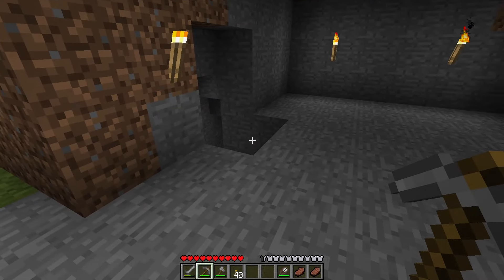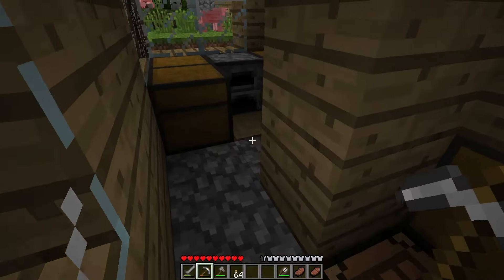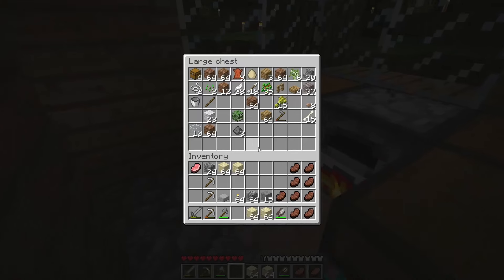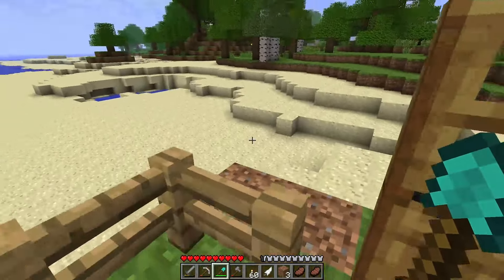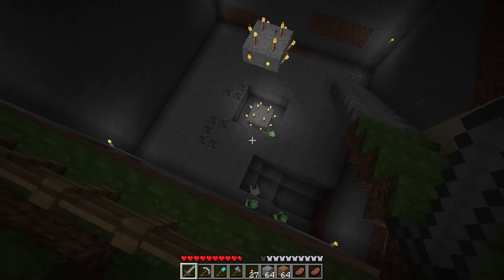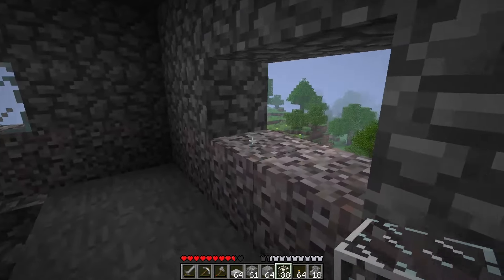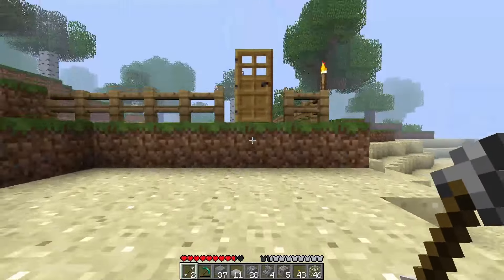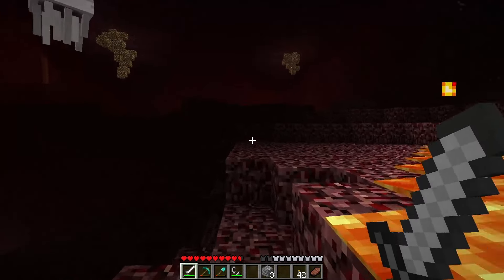Beta In Time: The Old Nether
The old nether is a place with little light, little life, and many dangers. With ghasts flying everywhere and being nearly impossible to kill, they become a major threat when building or mining anything in the nether. The pigmen on the other hand remain quite docile. With this in mind we also finish the tower from the previous video as well as create a large excavation site to gather a large mass of resources for all future projects.